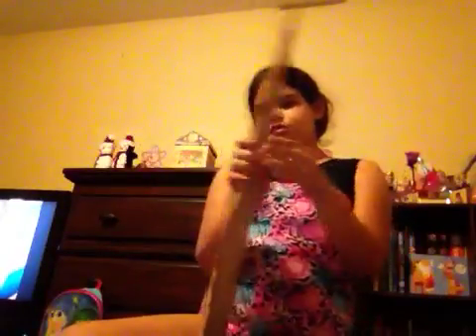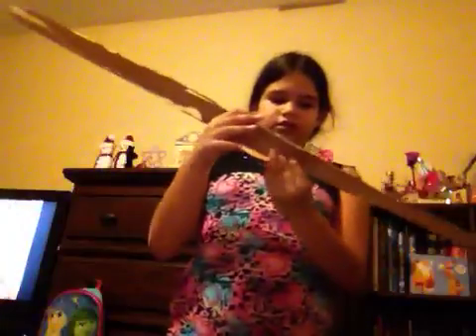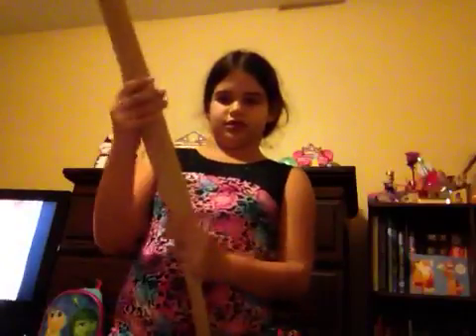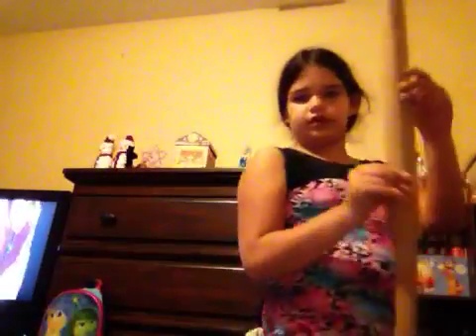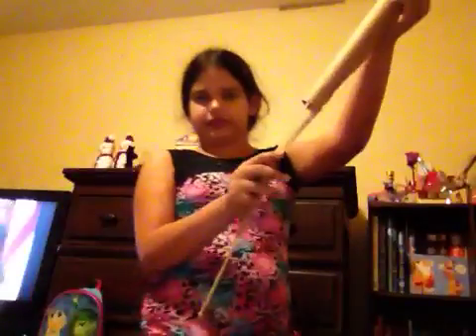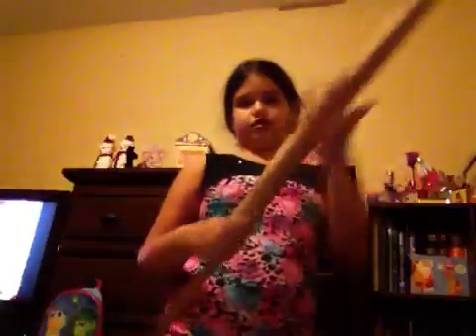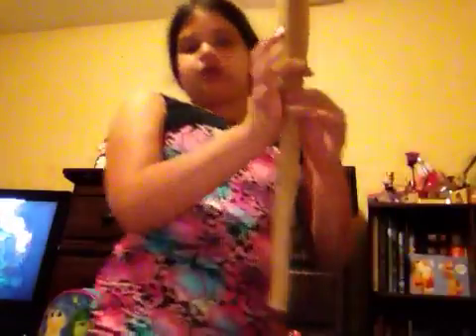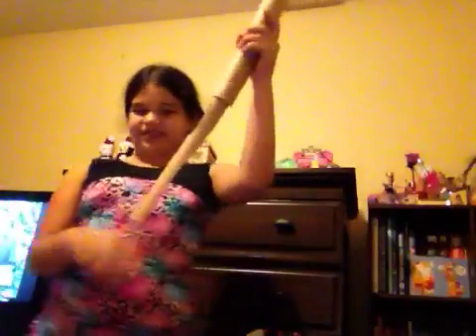Sara diys a light saver